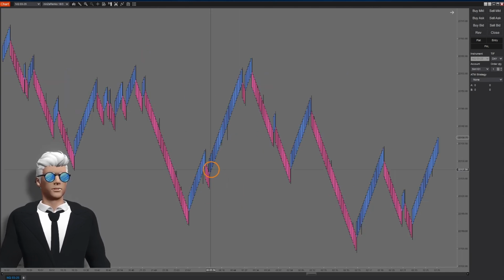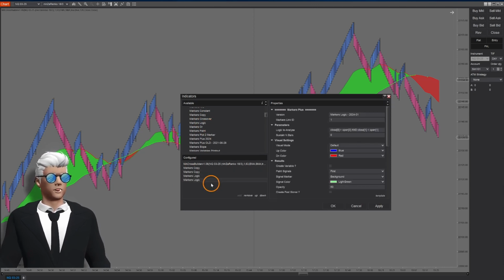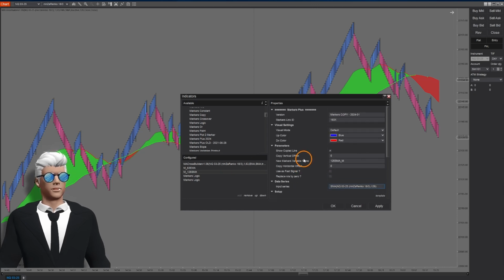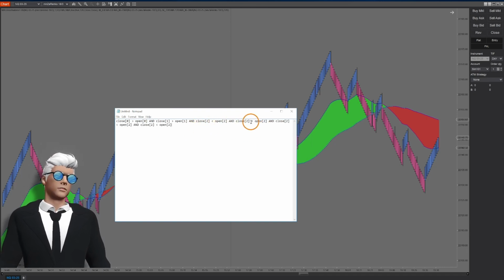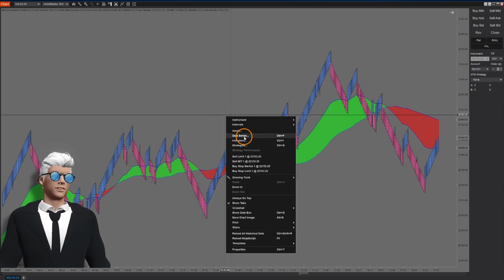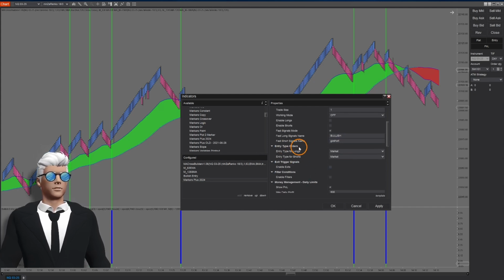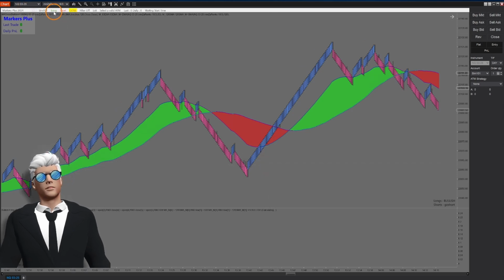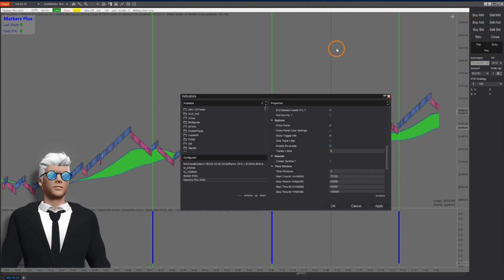⚡🚀 Automate ANY Trading Strategy – No Code Needed! 💰 Step by Step to Profits 📈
🚀 Automate ANY Trading Strategy Like a Pro!

Hey traders! MACDaddy Trader here with another must-watch video! Today, I'm breaking down how YOU can automate your own trading strategy using simple indicators and step-by-step logic. Whether you're trading NASDAQ futures on NinjaTrader 8 or any other market, this guide will help you streamline your trades for maximum efficiency and profitability!

🔥 What You'll Learn in This Video:
✅ How to set up your bar size & type (Ninza Rinko, minute charts, etc.)
✅ Moving Average Crossover & Pullback Strategy explained
✅ Setting up EMA & SMA indicators for better trend identification
✅ How to create logic-based trade automation
✅ Using Markers Plus for auto-trading
✅ Optimizing your entry

💬 Want the strategy template? If this video hits 100 likes, I’ll drop the full template in the Discord!

📩 Join the MACDaddy Trader Community!
🔹 Get the Indicators & Scripts – Available in the Discord!